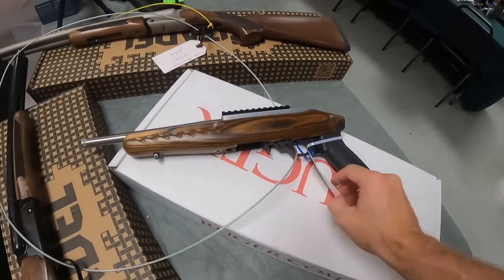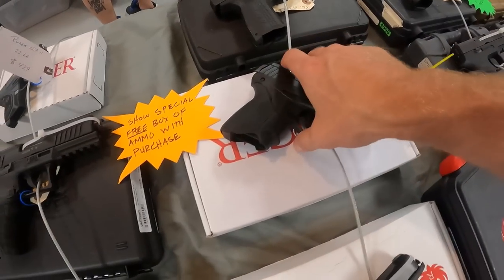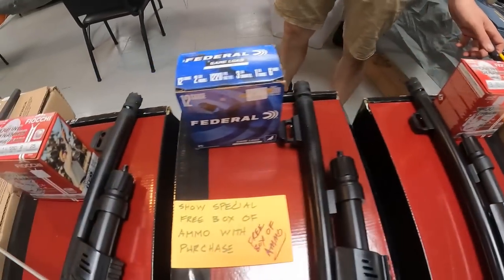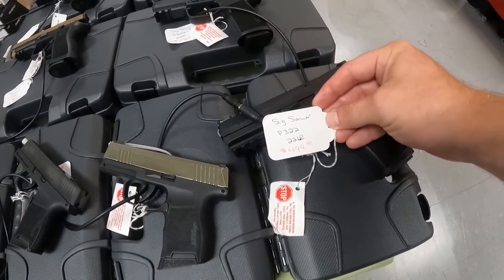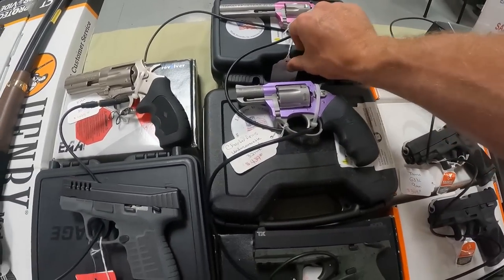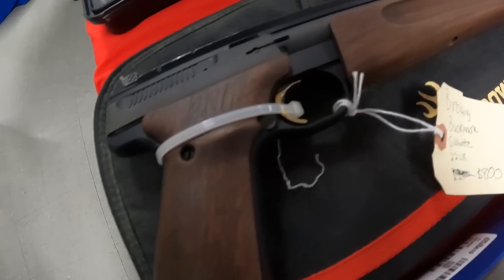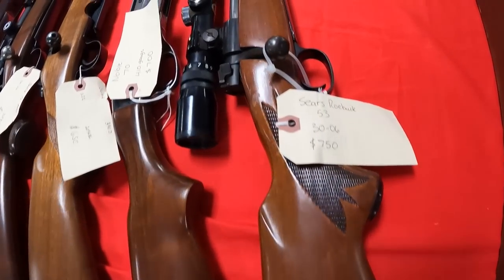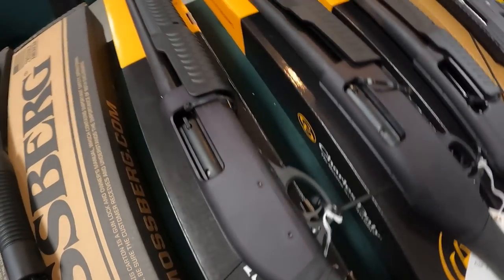July 29 2023 Gun Show! Pacific MO - Diamondback Sidekick + police seized Glenfield Model 60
Dog days of summer!  Its a hot one out there but in here it was nice and cool with deals to be found.  This venue is a 2 day Gun Show, so we showed up right as they opened on Saturday and spent a few hours before coming up with the purchases!